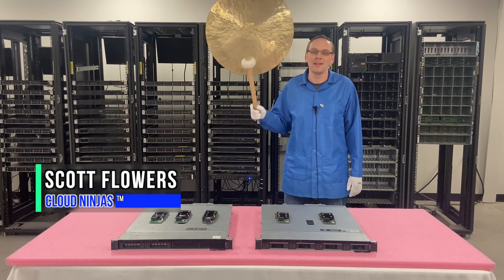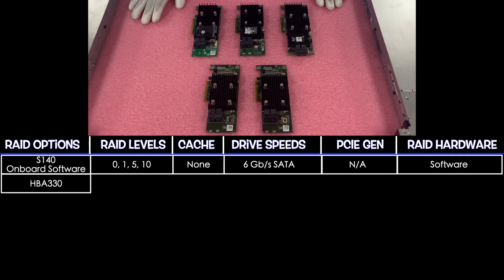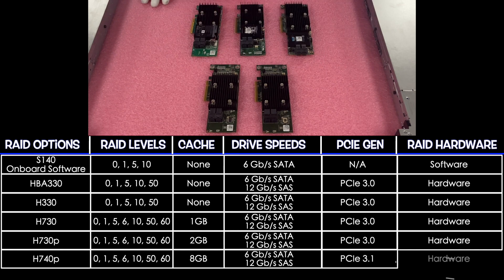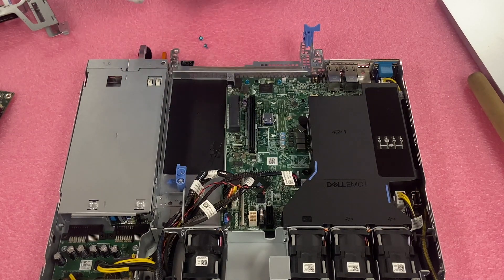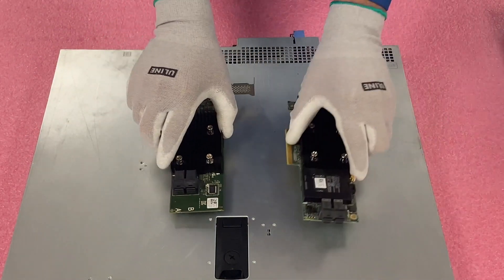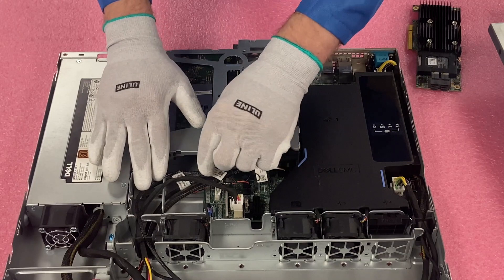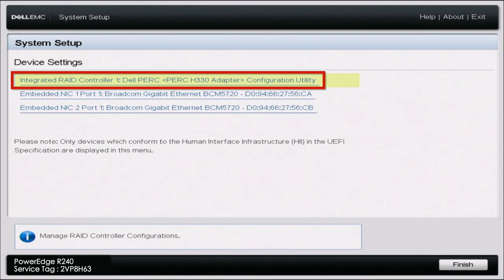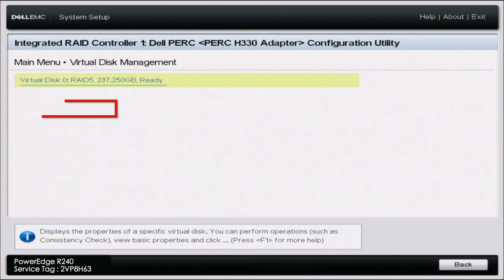Dell PowerEdge R240 RAID Overview | RAID Card Options | Installation | RAID Configuration | RAID 5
Dell PowerEdge R240 - This is the 6th video of our Dell PowerEdge R240 series. This video is all about RAID!  We will show the different RAID card options and their differences. We'll show you how to install a new RAID card. Lastly, we will show you how to configure your desired RAID level.  This video series will include:

4. NVMe -
7. BIOS -
8. iDRAC -
9. Mass Updates -
10. How to set IP Address -
11. Network Cards -
12. Power Supplies -
13. How to Rack –
14. How to install Windows Server 2016 –

In this video, we will review the different RAID options and show the RAID levels for each of those options. We will compare the differences between all the RAID options. We will physically install a RAID card in to our R240, in this case an H330 PCIe card. After the installation, we will show you how to configure RAID levels. For demonstration purposes, we will be configuring RAID 5. We will also provide a comparison graph for all the RAID controllers.

Do you want to buy a refurbished Dell PowerEdge R240 server? You can custom configure your own server. We have 2 Bay Cabled and 4 Bay Hot swap systems in stock.